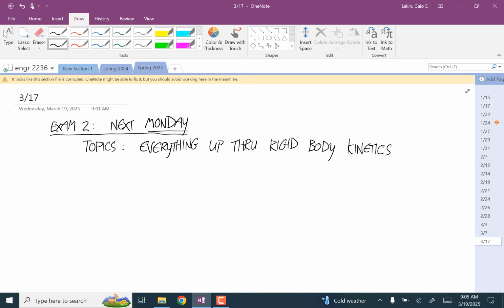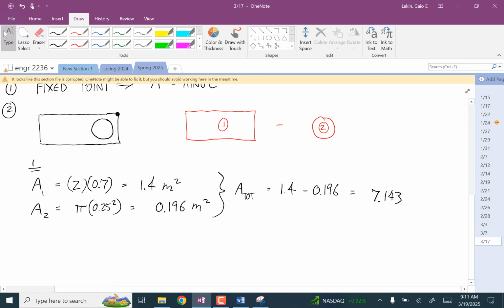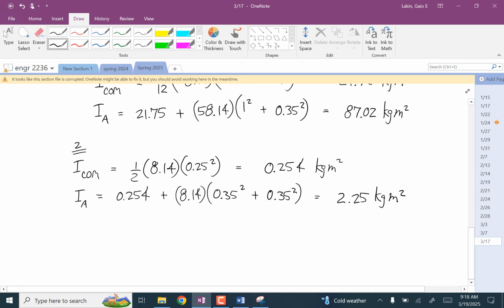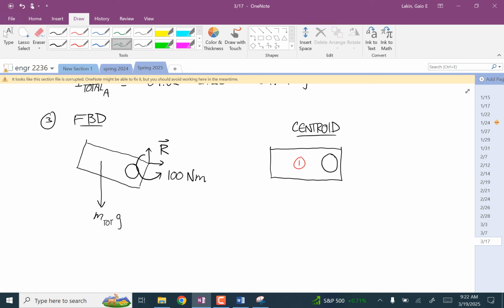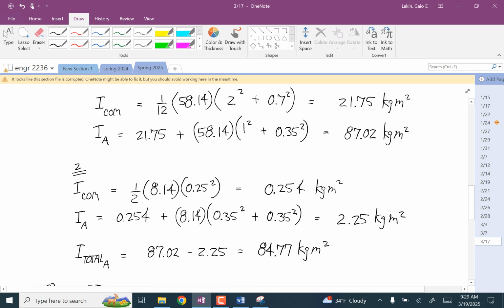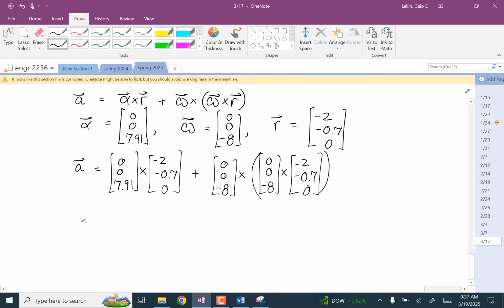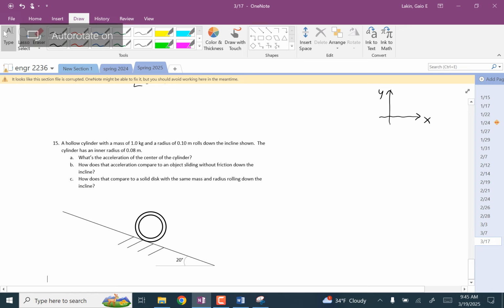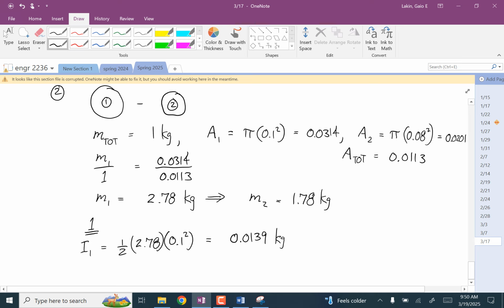Dynamics: Wednesday, 3/19